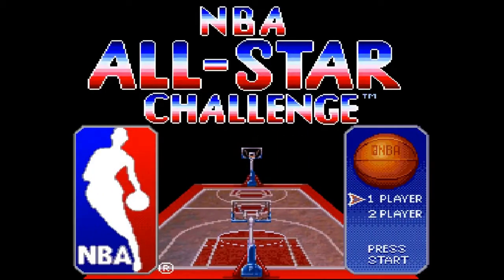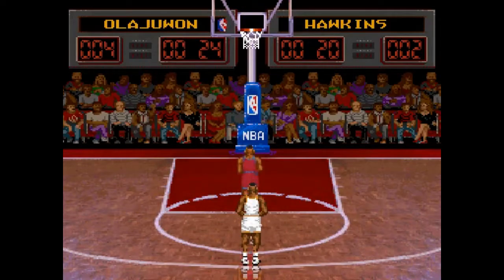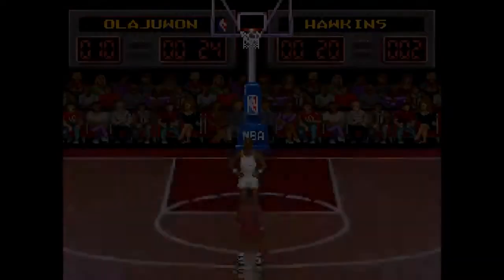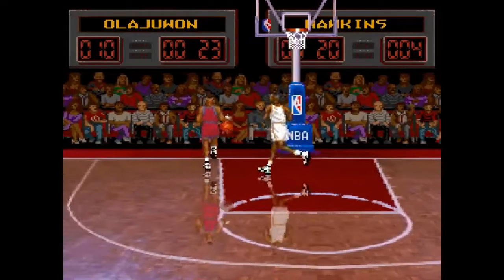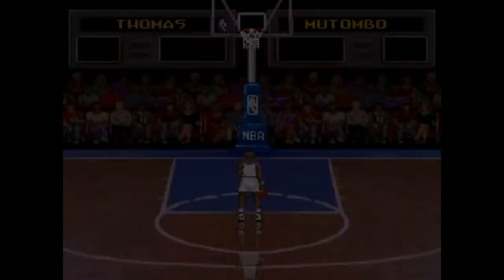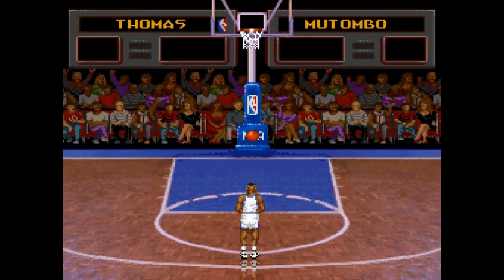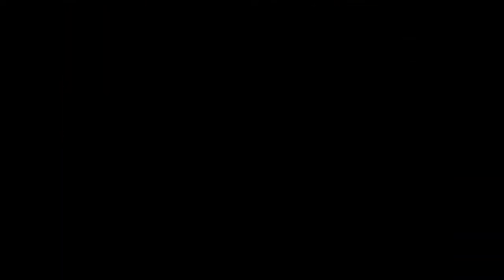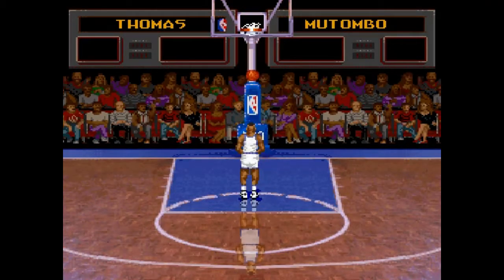365 Days Of The SNES - 066 NBA All Star Challenge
One of the more unique NBA games for the SNES. Not good mind you, but not bad. Just... unique.